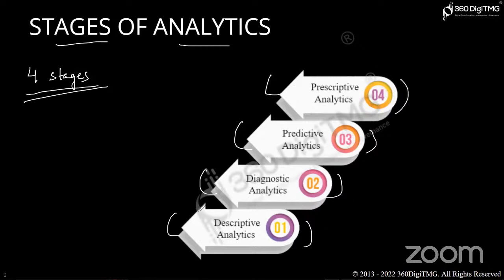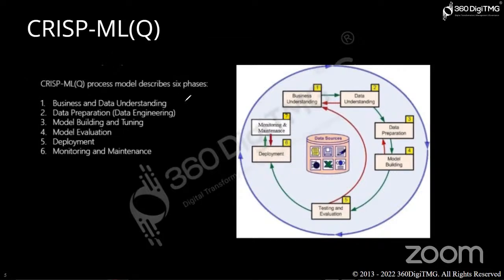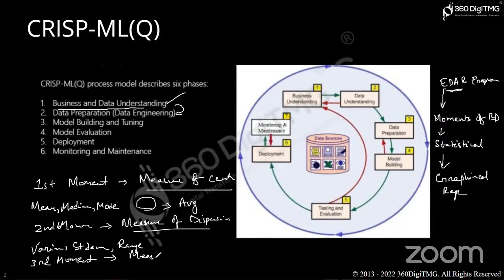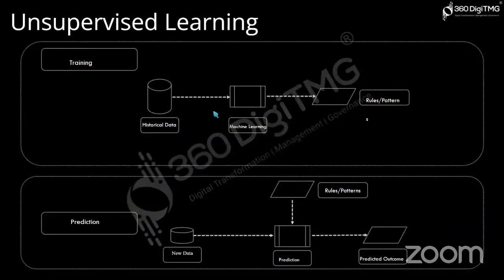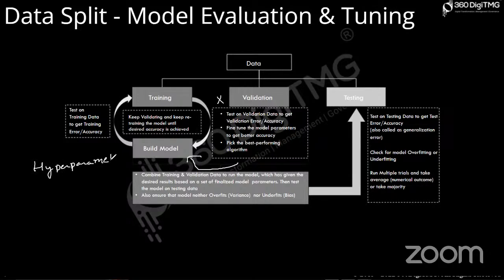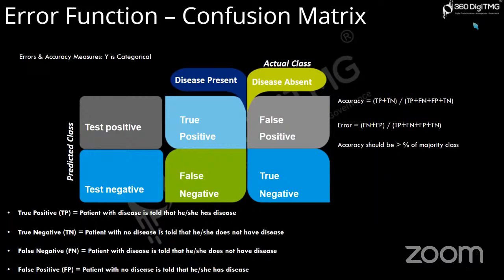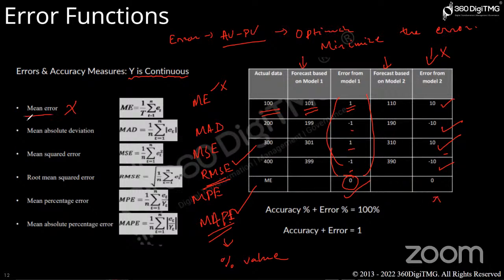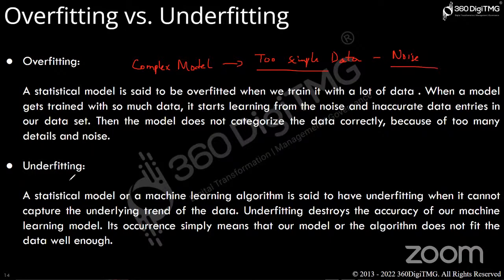Hospital Analytics | Day 2 | 8 Hours Course | 360DigiTMG